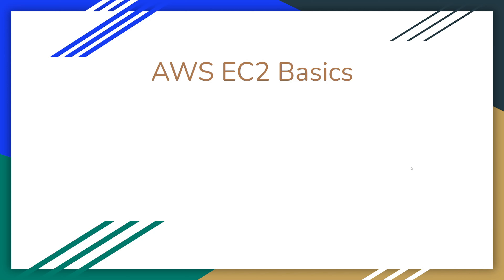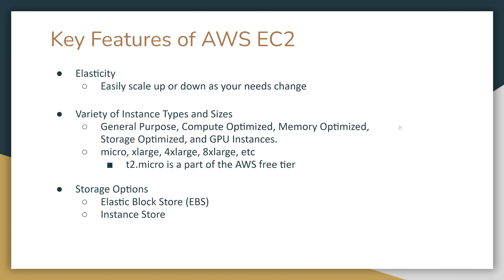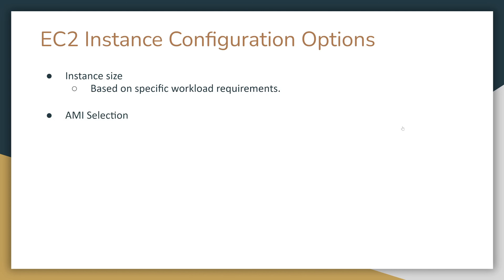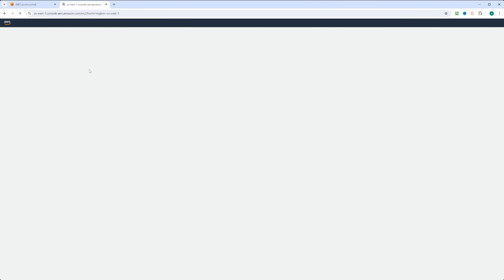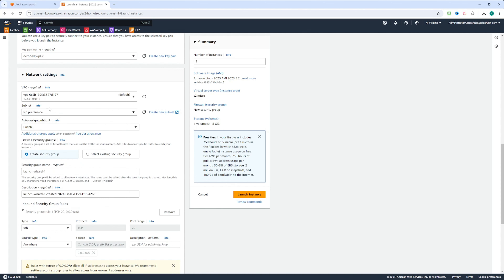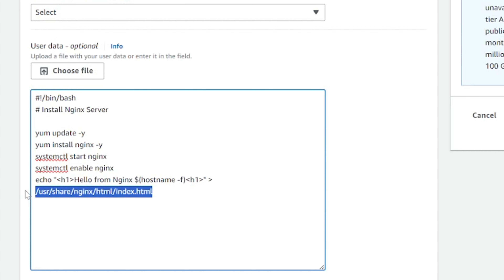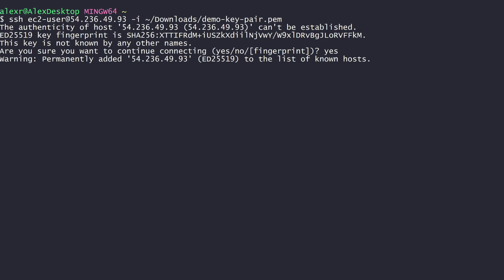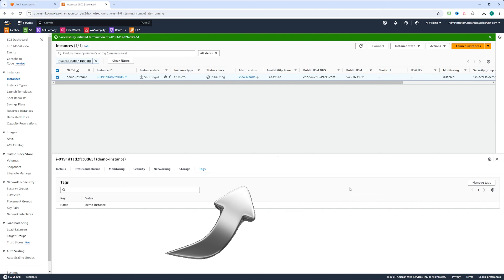AWS EC2 for Beginners: Launch Your First Instance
🚀 Kickstart your cloud journey with the Cloud Practitioner Essentials course on Coursera

Learn best practices and design scalable solutions with this definitive guide for AWS Solutions Architects !

Unlock the full potential of Amazon EC2 (Elastic Compute Cloud) with our beginner's guide. In this video, we cover everything you need to know about AWS EC2, including its key features, various instance types, storage options, networking and security configurations,

Timestamps:
0:00 - Introduction
0:33 - AWS EC2 Basics
7:06 - Create EC2 Instance Demo
16:01 - Conclusion